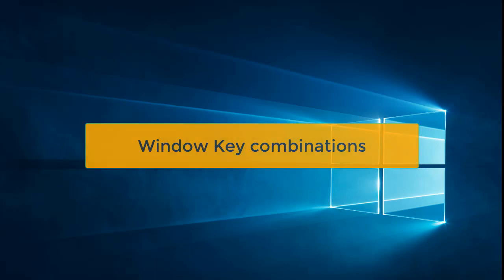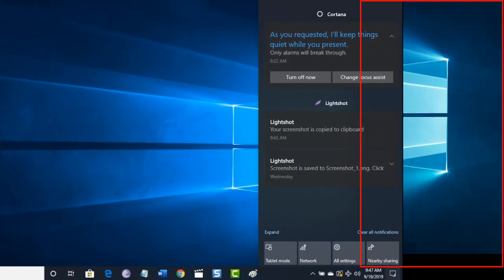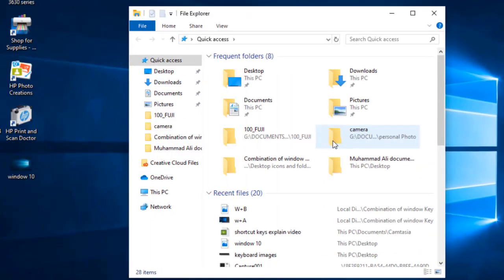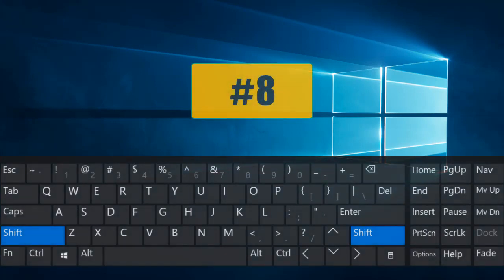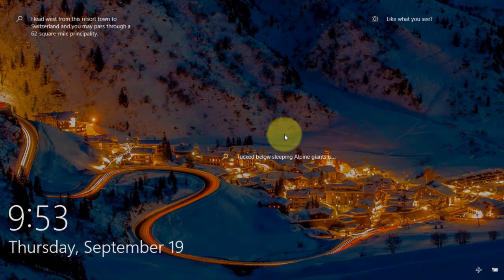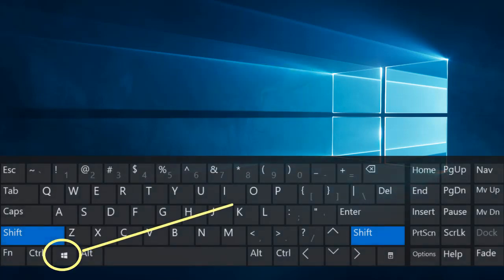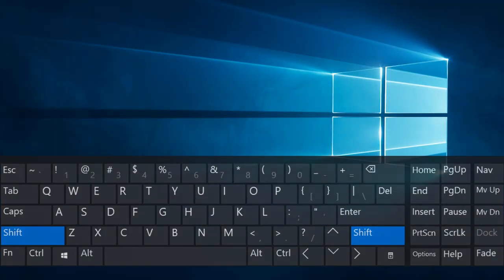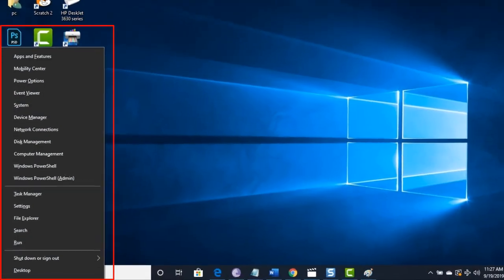Window Key Combinations in window 10 || Quick keys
In this Video I will show you the Window Key combination in window 10.

Window Key Combinations.
1. Window Key will open the start Menu
2. Window key with A will open the action bar
3. Win Key with B will select the icon in notification area
4. Win Key with D will Open the desktop
5. Win Key with E will open the file explorer
6. Win Key with F will open the Feedback Hub
7. Win Key with Ctrl and F will open the Find computer window
8. Win Key with G will open the Game bar
9. Win Key with I will open the setting window
10. Win Key with K will open the menu to connect with devices
11. Win key with L will lock the screen
12. Win Key with M will Minimize all the windows.
13. Win Key with shift and M will restore the windows
14. Win Key with P will open the Projection option
15. Win Key with Q will open the search box
16. Win Key with R will open the Run window
17. Win Key with T will switch you to task bar
18. Win Key with U will open the utility manager window
19. Win Key with X will open the window Mobile application center